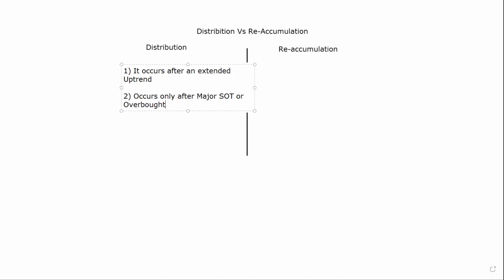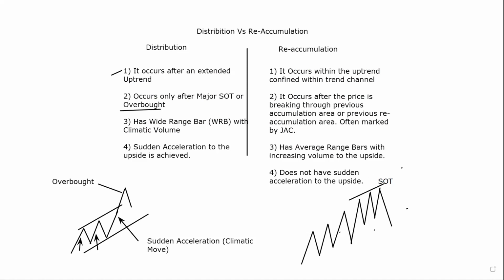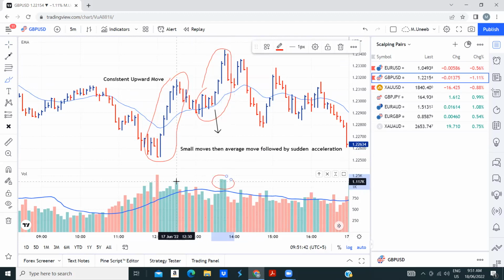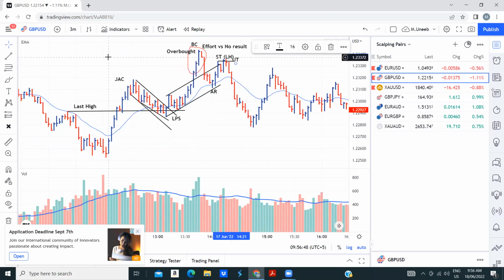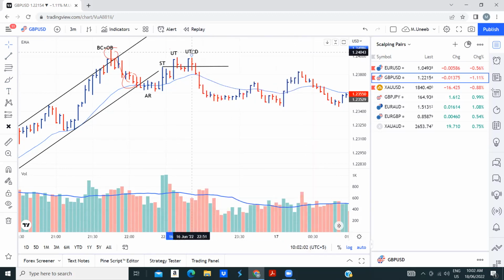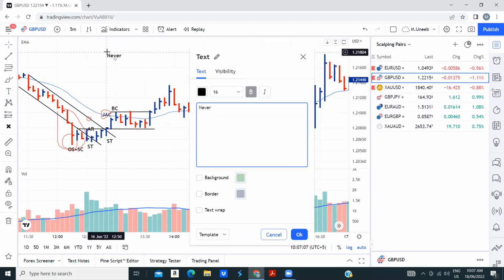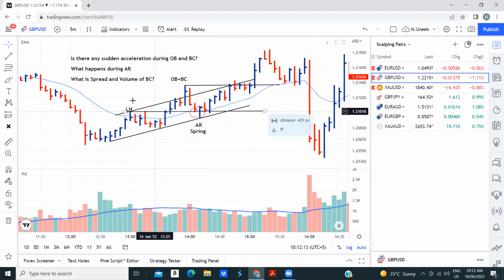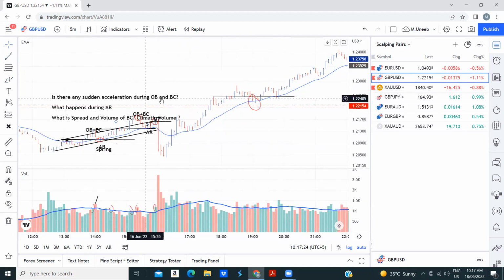Webinar Session 18 June, 2022 - Part 1